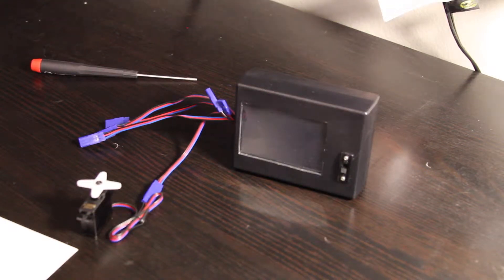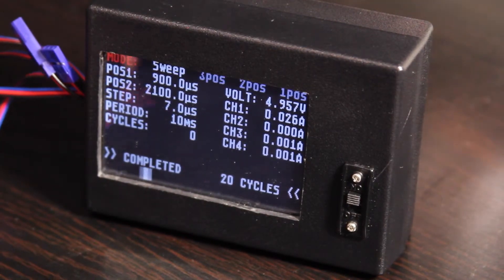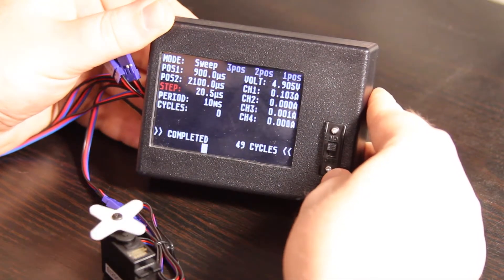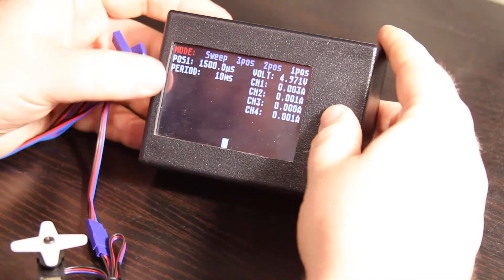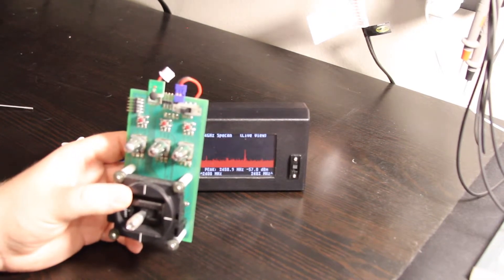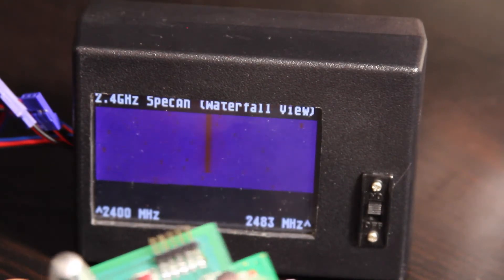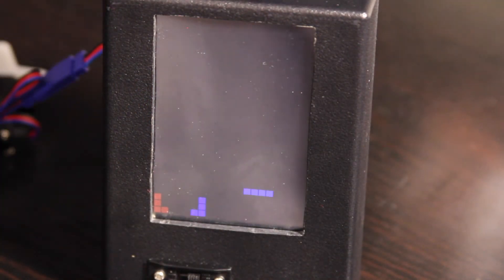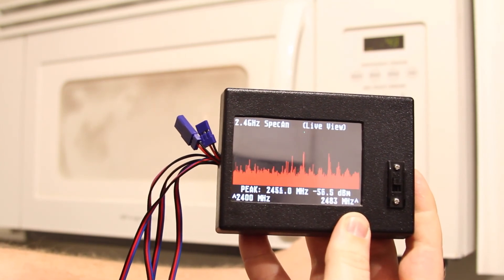Servo Tester / 2.4GHz Spectrum Analyzer / Tetris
This is a little tool I made that combines a highly adjustable servo tester, a 2.4GHz spectrum analyzer and an implementation of Tetris. I designed the PCB, wrote the firmware and built the device. This project used an STM32F0 microcontroller, CC2500 RF module, HC05 bluetooth module, TI INA199 current sense amplifiers and a color LCD with touchscreen.